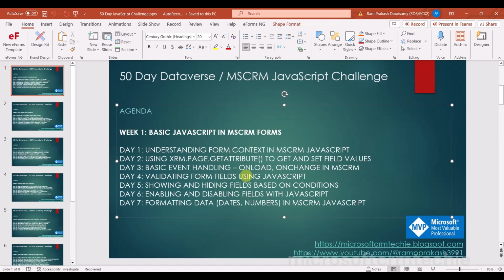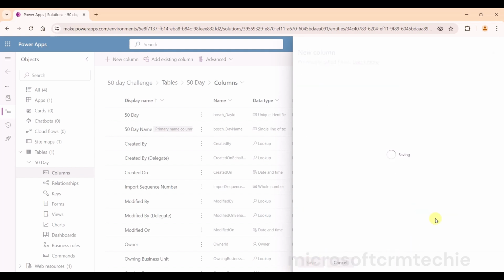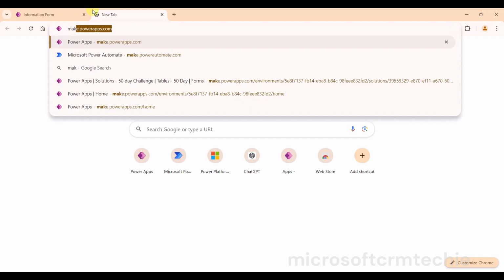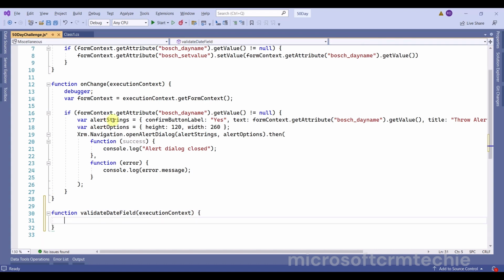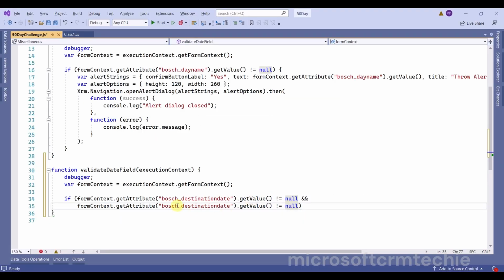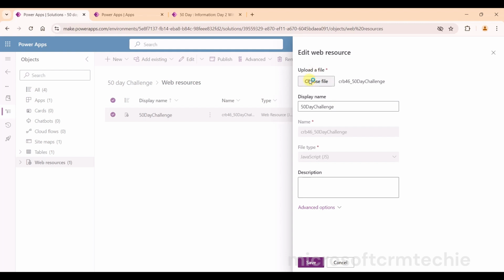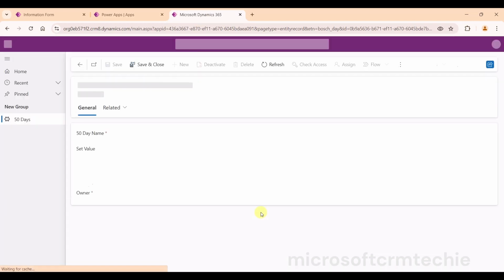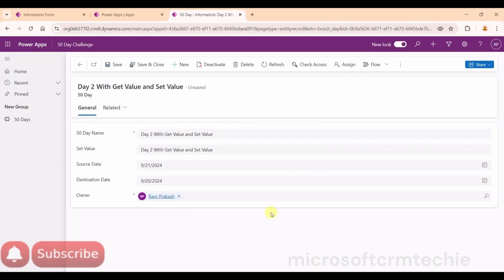Day 4 - Validating Form Fields using JavaScript in MSCRM/Dataverse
In this video we will see how to validate form fields using JavaScript in MSCRM/Dataverse